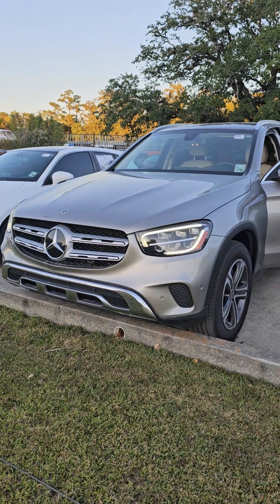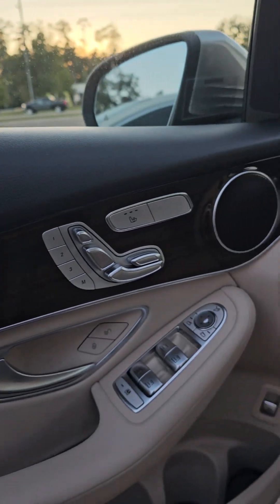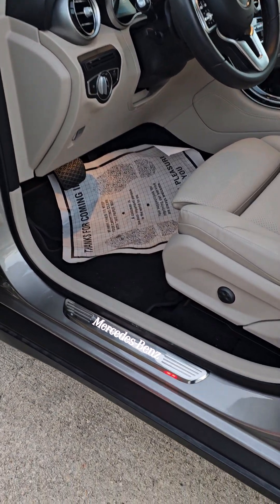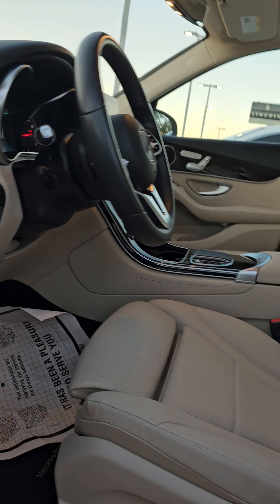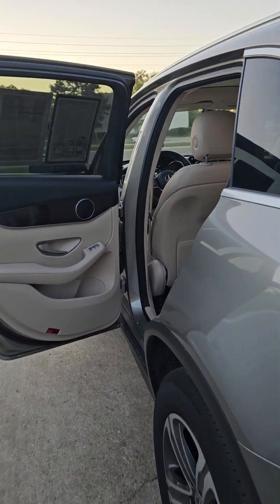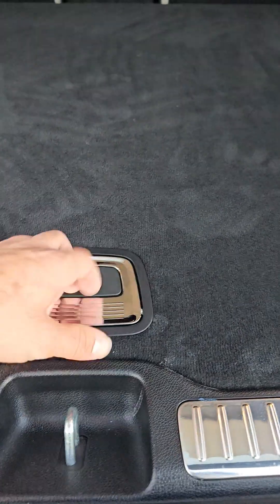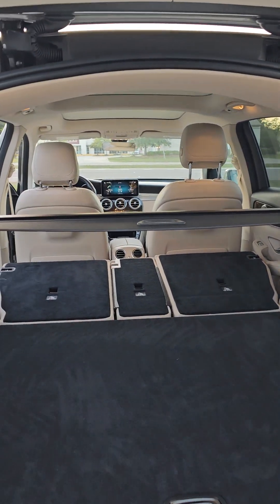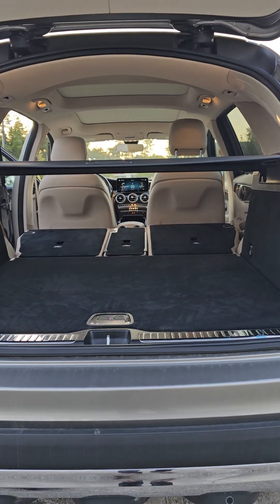2021 Mercedes Benz GLC class